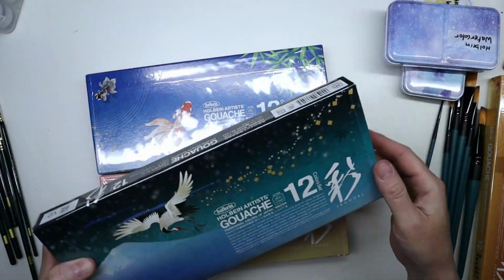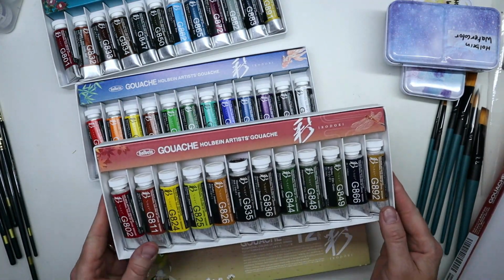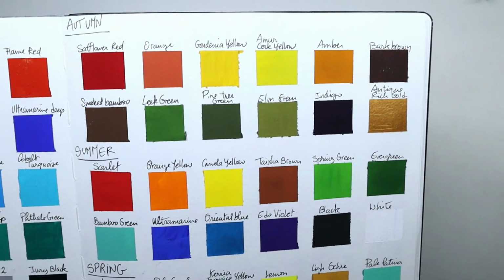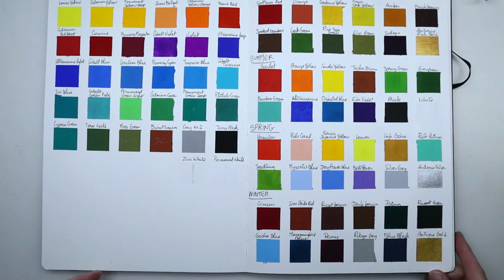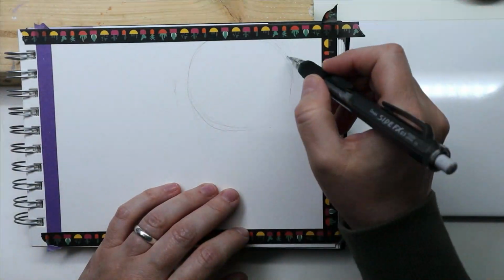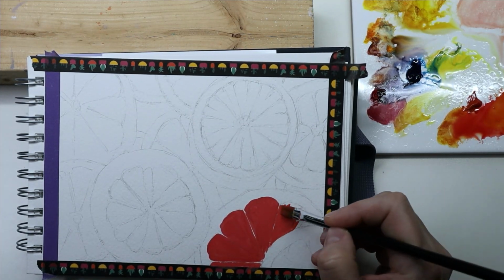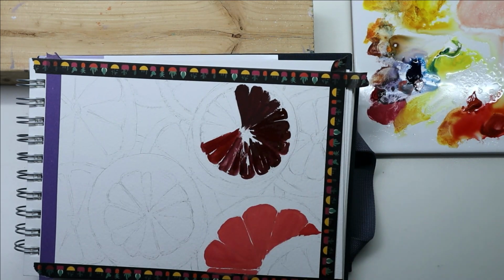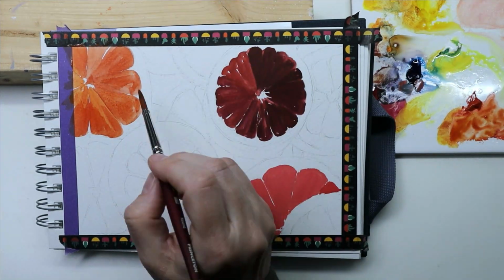Playing with the HOLBEIN IRODORI gouache sets // Swatches and painting demo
Trying out the beautiful convenience colors from the Holbein Irodori gouache sets. They represent the traditional Japanese colors of the four seasons. Simply lovely!

A big thank you to Rayia Soderberg on Unsplash for the beautiful photo.

It helps my channel to be discovered and grow.

Get a FREE Skillshare trial, and check out my full length classes

*SUPPLIES
- Holbein Irodori gouache
- Holbein gouache
- Toned tan Strathmore mixed media journal
- Canson Montval art book